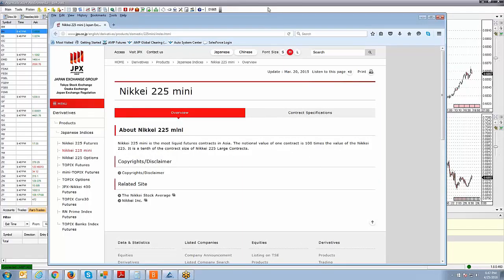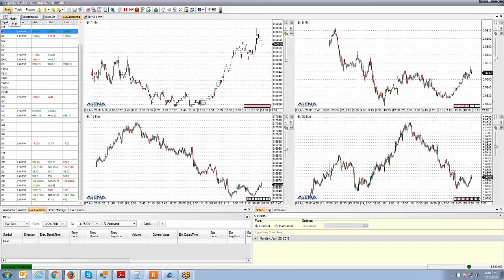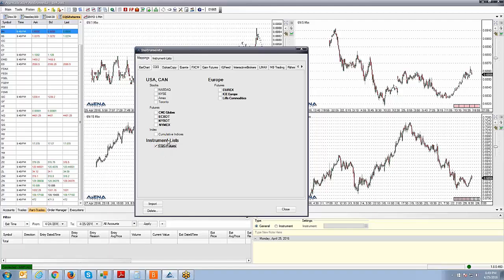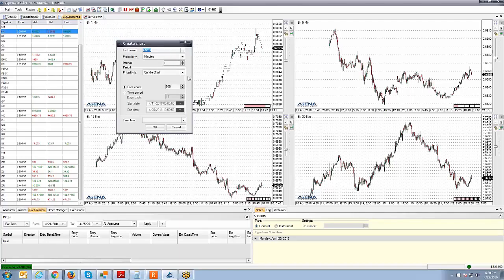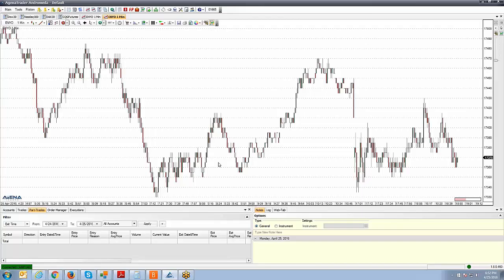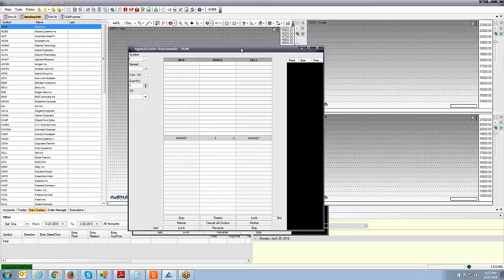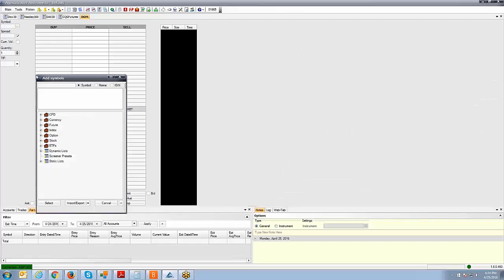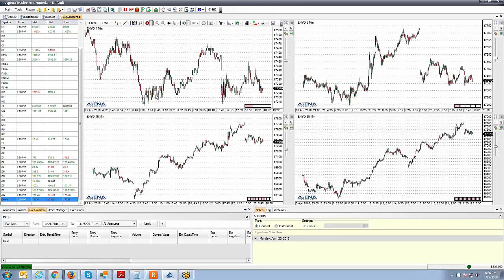AgenaTrader Tips: How to Find the Osaka Mini Nikkei 225 Futures Contract! (Explained)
AgenaTrader at AMP Futures

Learn how to add the Osaka Exchange Mini Nikkei 225 futures contract in AgenaTrader using CQG. Johnny demonstrates how to import instrument lists, find the contract, and display it in a standalone chart, a Depth of Market (DOM) window, and a chart group.

• Open Instruments, Markets and Mappings and import CQG futures instruments
• Search for the Mini Nikkei 225 contract and select the matching result
• Create a single chart and configure its interval and historical data range
• Open a DOM and detach it from the workspace
• Check incoming quotes and Time and Sales activity
• Add the contract to a chart group’s instrument list and switch linked charts

The symbol mapping, exchange fees, and trading hours discussed reflect the setup at the time of recording.

Chapters
0:00 Introduction to Mini Nikkei 225 futures
1:37 Overview of charts, the DOM, and chart groups
2:00 Open Instruments, Markets and Mappings
3:03 Select and import CQG futures instrument lists
4:17 Create a single chart
4:48 Search for and select the Mini Nikkei 225 contract
5:44 Set the chart interval and historical data range
6:47 Open and detach a DOM window
7:27 Select the contract and check incoming DOM data
8:55 Add Mini Nikkei 225 to a chart group’s instrument list
9:28 Switch linked charts between instruments